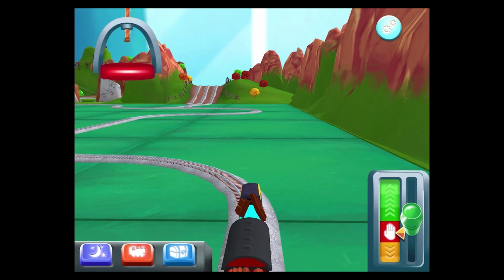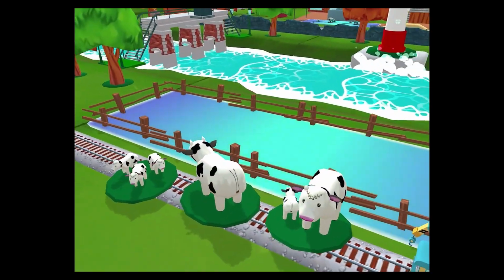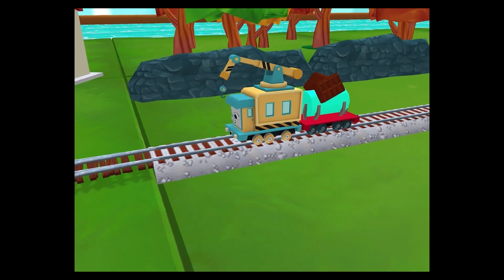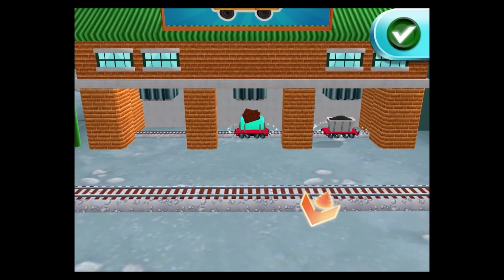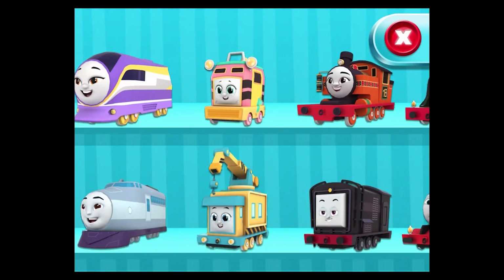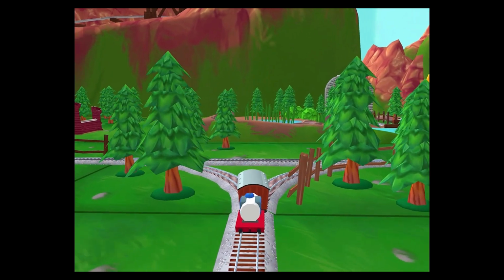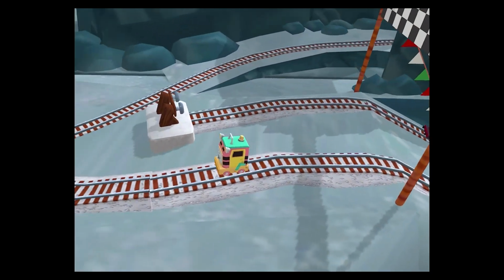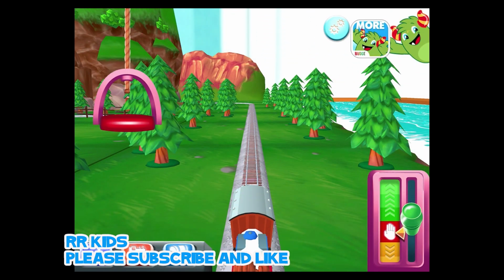Thomas & Friends: Magical Tracks - Carly and Sandy Jump over The broken Bridge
A Daily Routine Gameplay with Riff and Jiff ?